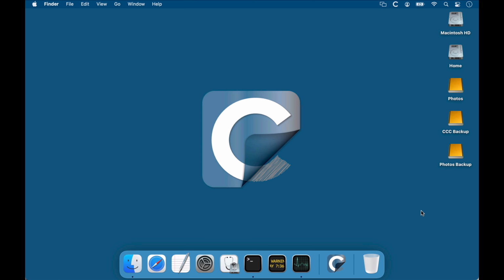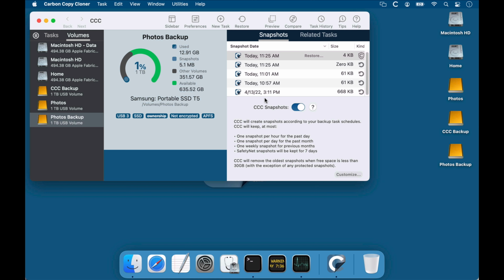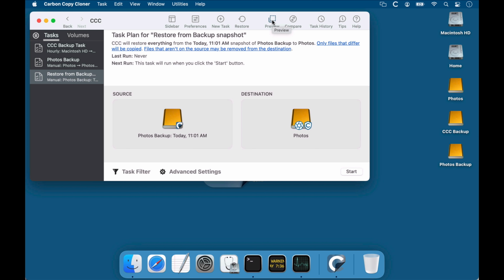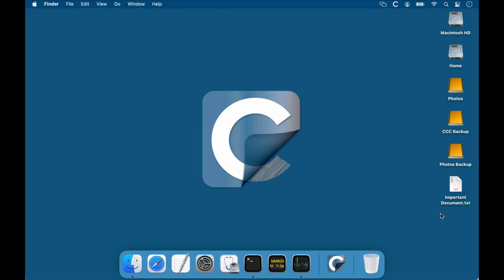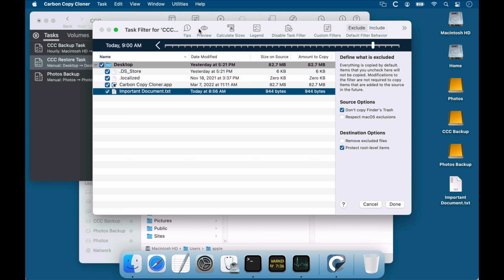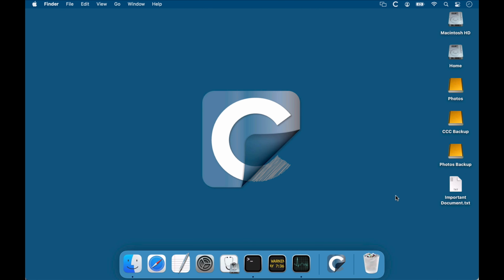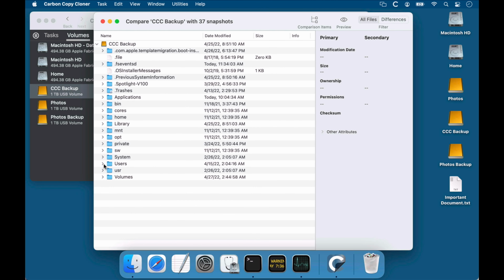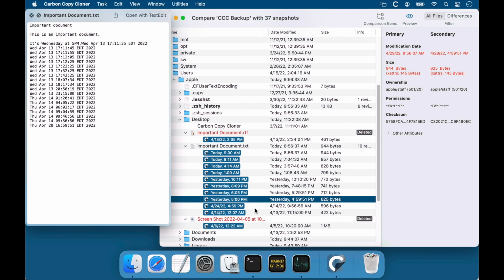Restoring older versions of your files from a CCC backup